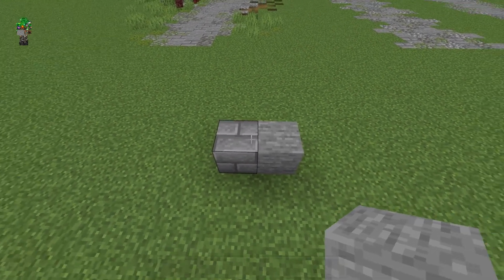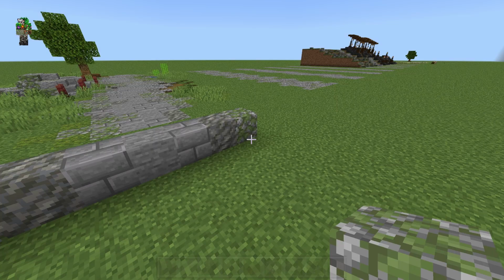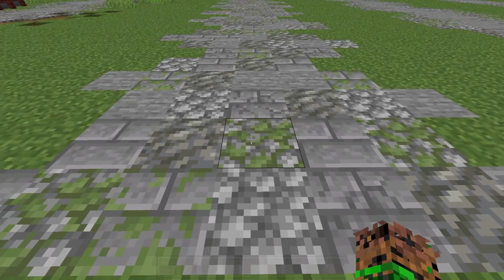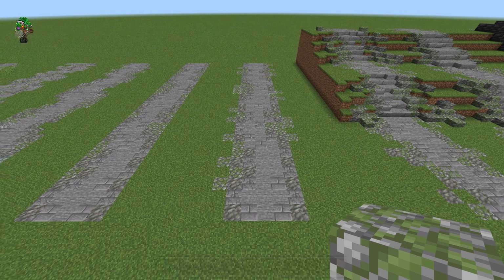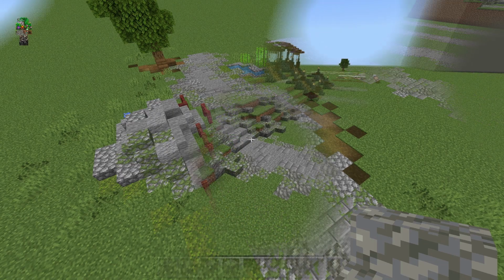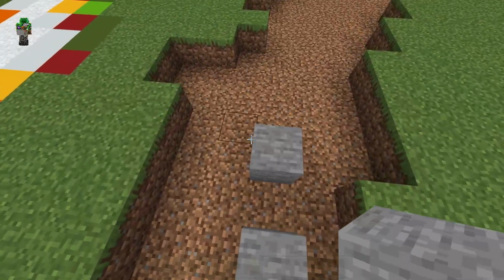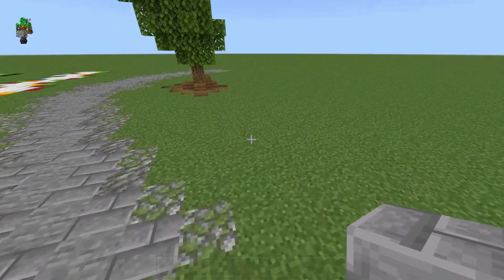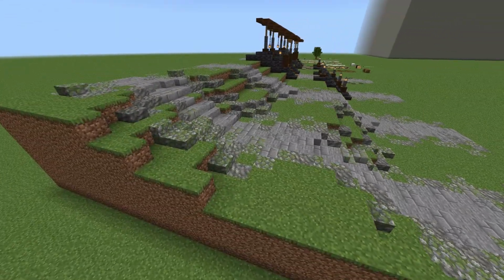Build Better Roads & Pathways | Minecraft Tips & Tricks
Let's examine roads & pathways! What works, what doesn't, & figure out some tips, tricks & guidelines to building better . I hope you enjoy!